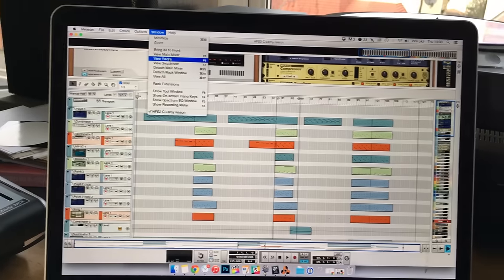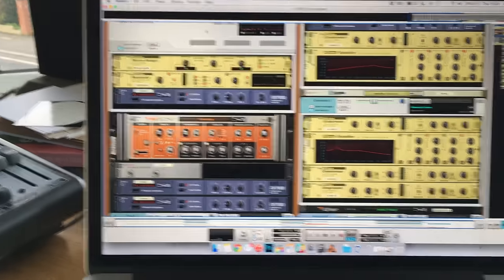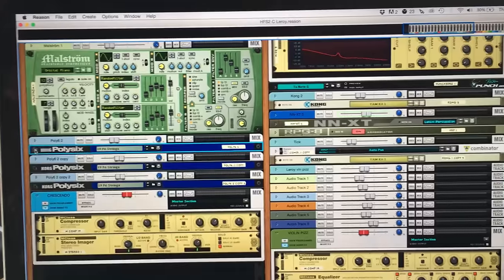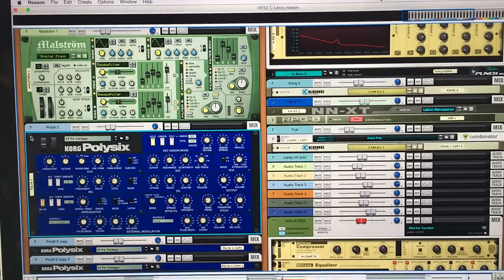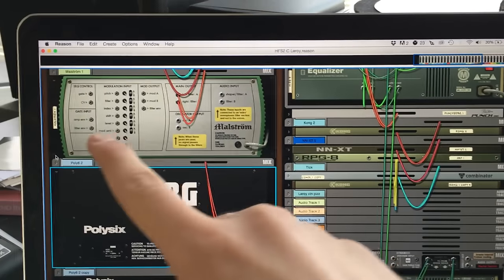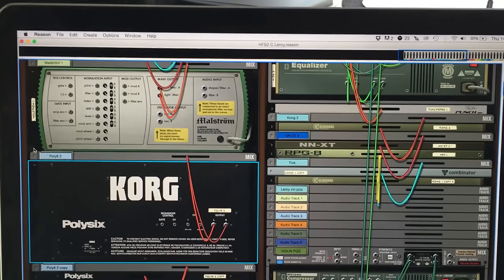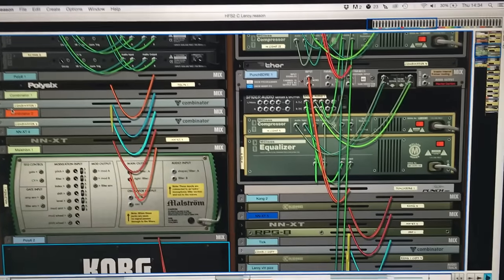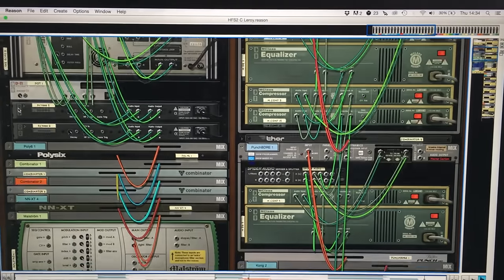When Wheatus loves you nothing else matters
Bing talks you though a track he's working on...

Christopher Bingham
LONDON
SE27 7DD